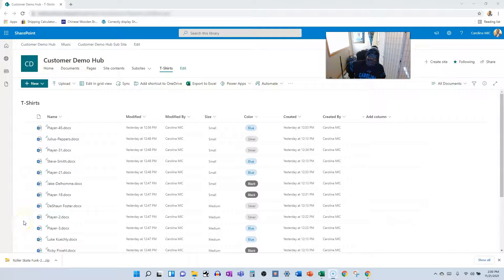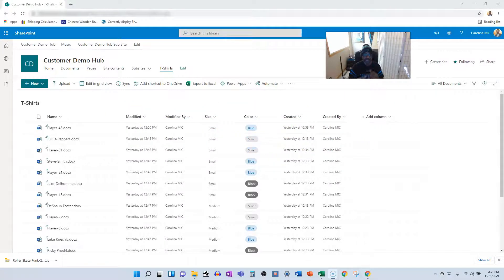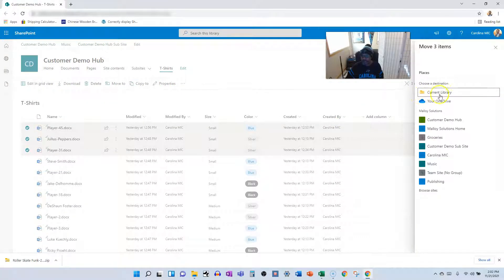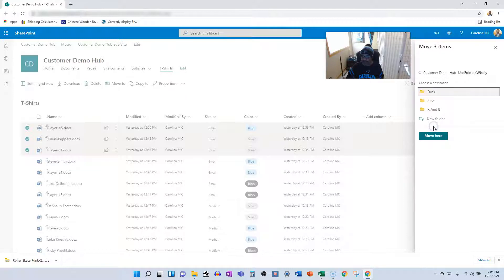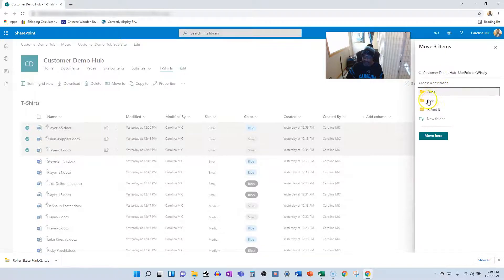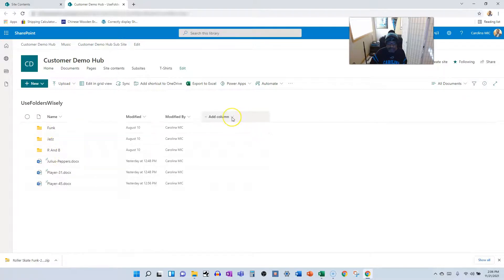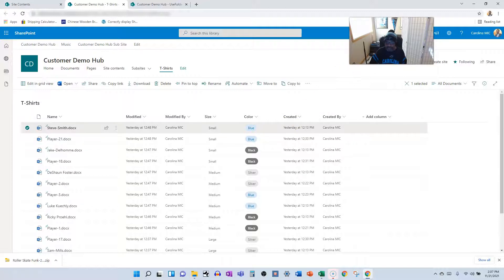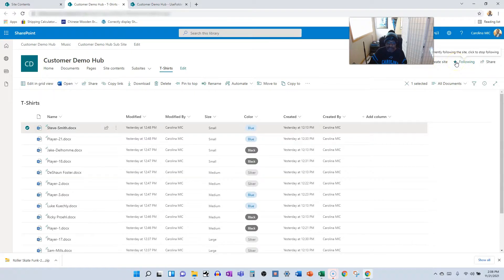SharePoint: Move Files Or Copy Files - What's The Difference?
Watch to learn the difference between moving or copying files between document libraries in SharePoint. The difference may surprise you!